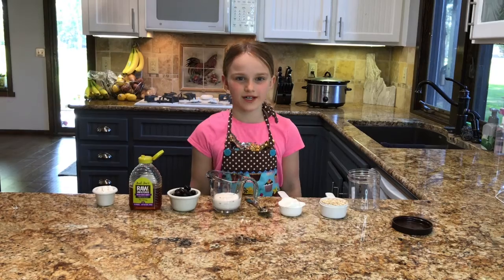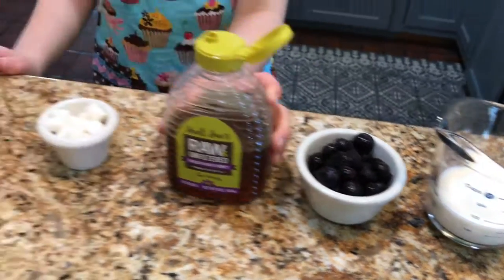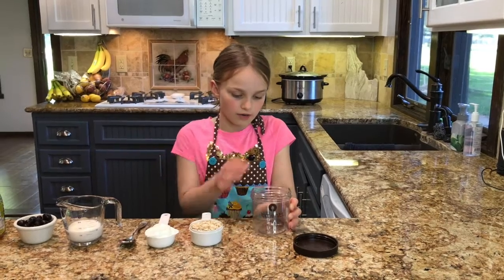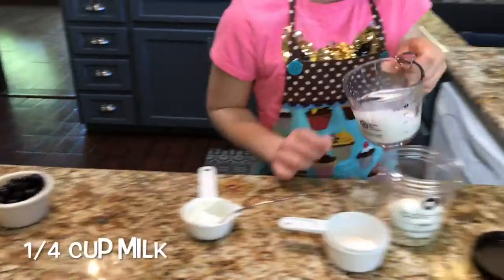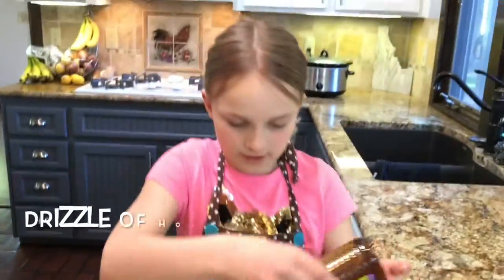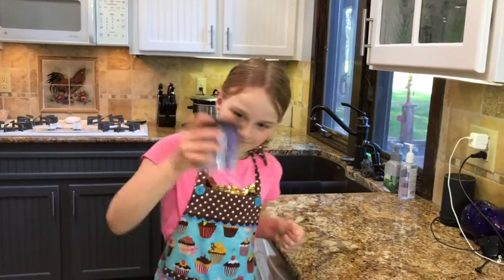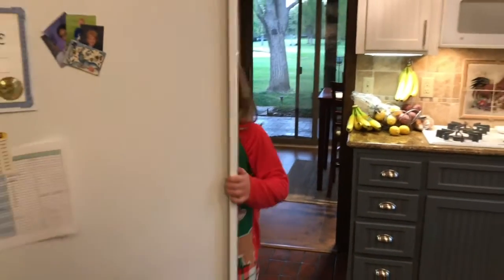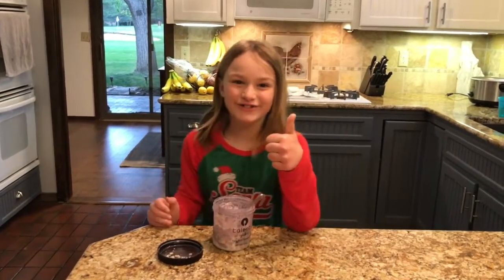Finley Makes Overnight Oats - Boise, Idaho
In this video, Finley shares her yummy and easy-to-make overnight breakfast oats recipe.

What you need:

- 1/2 cup dry oats
- 1/4 cup greek yogurt
- 1/4 cup milk
- 1/4 - 1/2 cup fruit
- Drizzle of honey or other sweetener
- Candy Topping (optional)